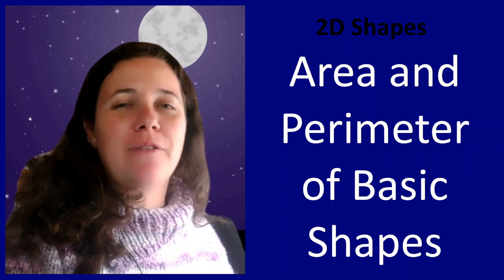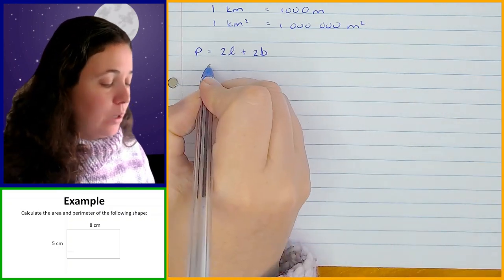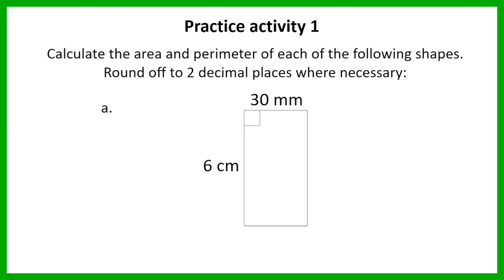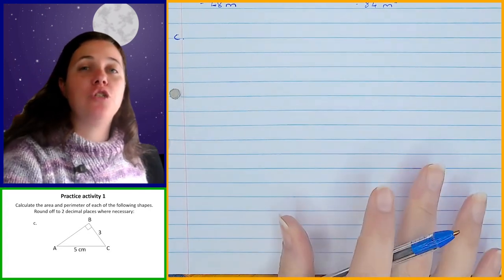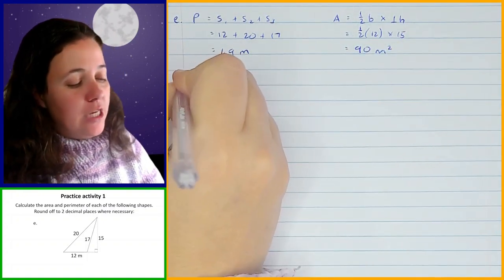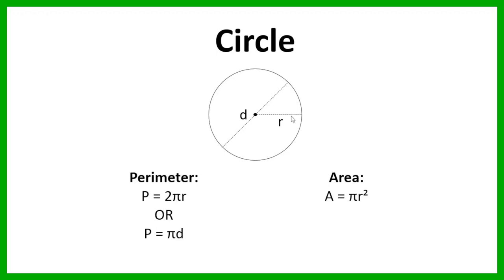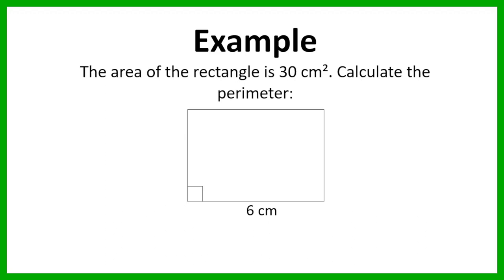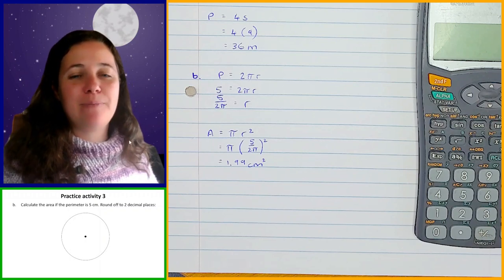Grade 8 Maths Term 3 Lesson 18 Area and perimeter of basic shapes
In this video, we'll dive into Area and perimeter of basic shapes, a fundamental part of the Grade 8 Mathematics curriculum (CAPS) under the Measurement topic. Here's a breakdown of what you can expect to learn:

✅ Definitions
Area
Perimeter
Radius
Diameter
Circumference
Pi

✅ Conversions
Converting between mm, cm and m.
Converting between mm², cm² and m².

✅ Calculating area and perimeter
Rectangles
Squares
Triangles
Circles

Join me in this educational journey as we unlock the mysteries of Area and perimeter of basic shapes. Happy learning! 📖🎓📊

Timestamps:
00:00 Area and perimeter
01:01 Conversions
05:39 Area and perimeter of rectangles, squares and triangles
09:37 Area and perimeter of a rectangle example
11:36 Area and perimeter of a square example
13:20 Area and perimeter of a triangle example
19:32 Practice question 1a
24:44 Practice question 1b
27:29 Practice question 1c
36:39 Practice question 1d
38:23 Practice question 1e
41:06 Practice question 1f
48:28 Area and perimeter of circles
52:13 Area and perimeter of a circle example
55:09 Practice question 2a
58:07 Practice question 2b
01:00:58 Area and perimeter example
01:03:16 Practice question 3a
01:05:36 Practice question 3b